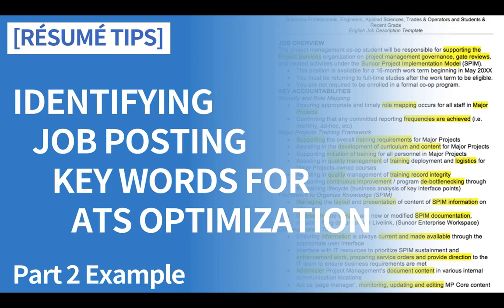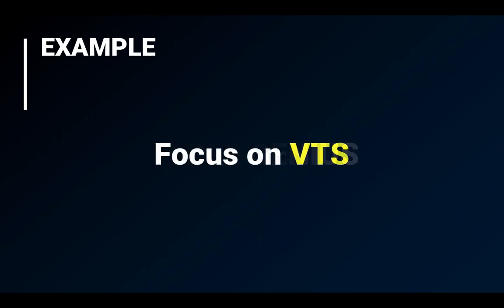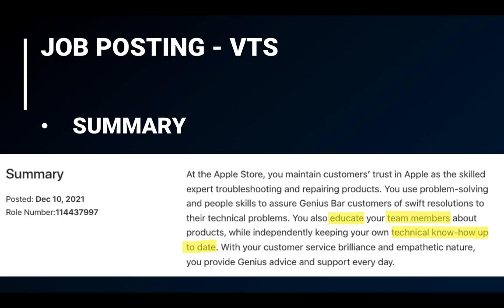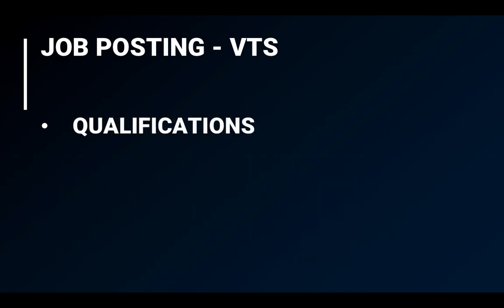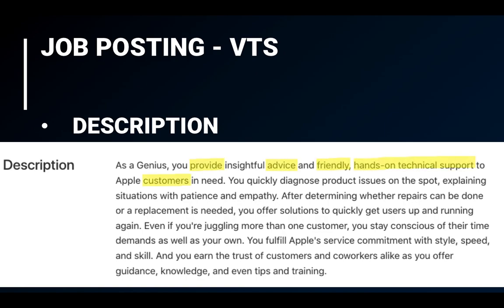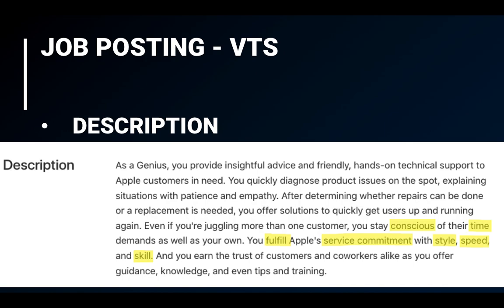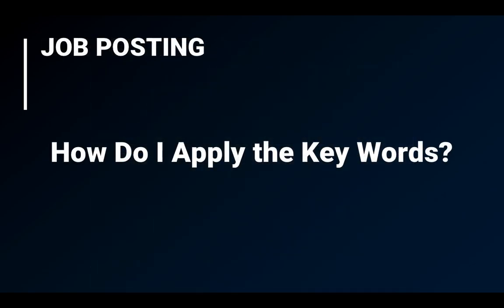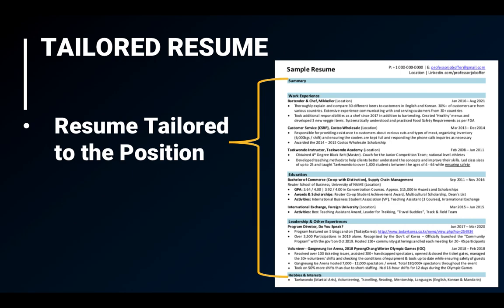Job Posting Key Word Identification - The Application Part 2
Have you seen Job Postings / Job Descriptions? Well you may have noticed that it contains many information including information about the company, the talent they’re looking for and the qualifications / requirements you are expected to have.

The job posting is actually your solution when you’re preparing your Resume. It is critical to not only understand the job posting, but also to identify and apply the key words - which you MUST apply on your Resume to be successful.

Proper application of key words will help you in winning against the ATS and get ahead of the other candidates.

This is the second part of a 2-part series. In Part 1 I discussed what the Job Posting / Job Description is and the METHOD of identifying the Key Words using the VTS. In Part 2, I will show you an entire example with a REAL Job Posting - Apple’s Genius Position and how I would go through line by line and identify the key words to apply on a TAILORED Resume.

Chapters
00:00 Introduction
00:42 Table of Contents
01:04 Job Posting Key Word Identification - Apple Genius
01:42 Key Word Identification - Summary
03:02 Key Word Identification - Qualifications
03:52 Key Word Identification - Additional Requirements
04:54 Key Word Identification - Description
06:18 Organization of Key Words
07:24 Applying Key Words from the Job Description on Resume
07:58 Recap / Review
08:23 Other Resources

Questions & Comments are Welcome.
Rude Comments, Spams and Inappropriate Questions will be Removed